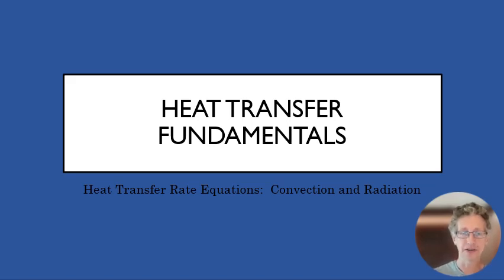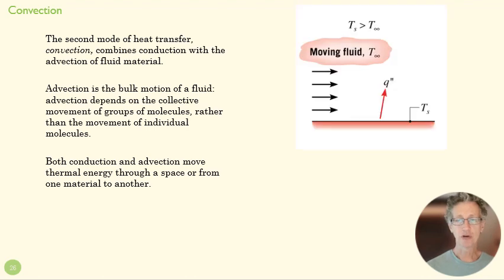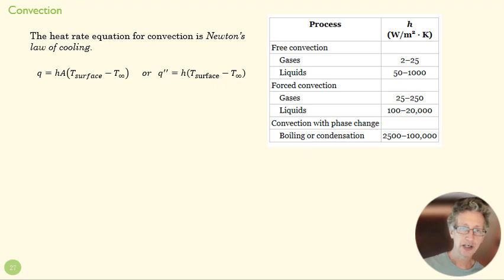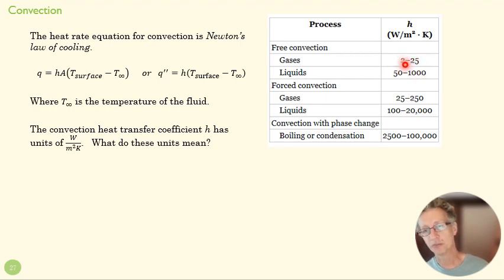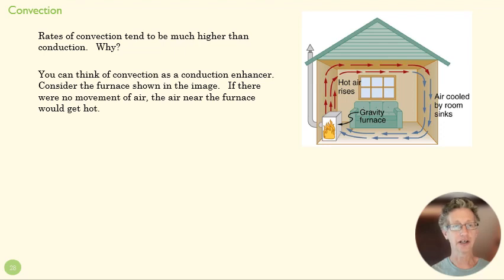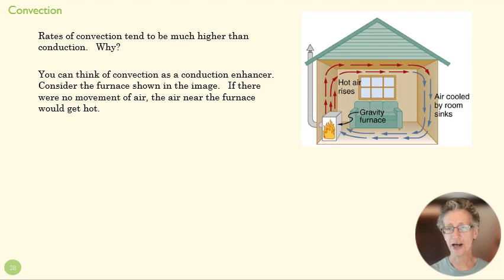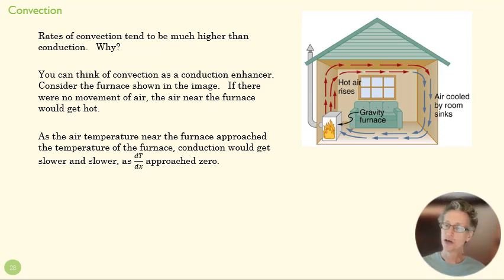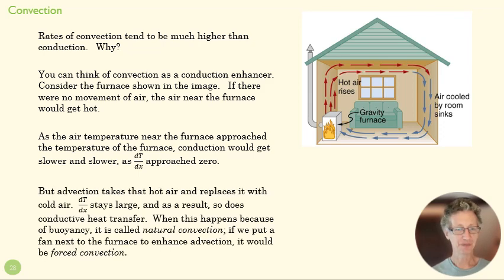0 4 1 Convection rate equation